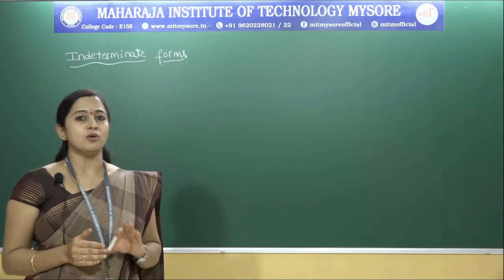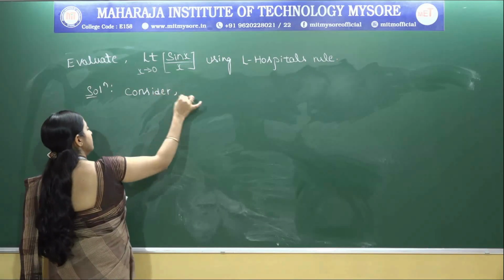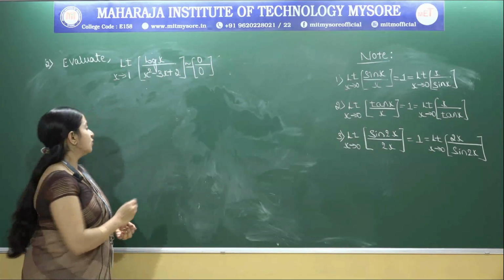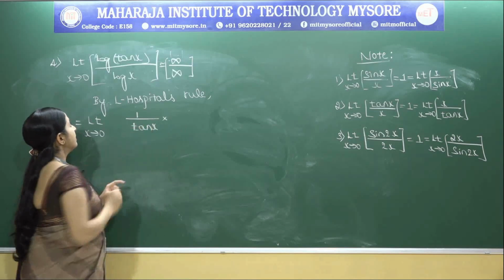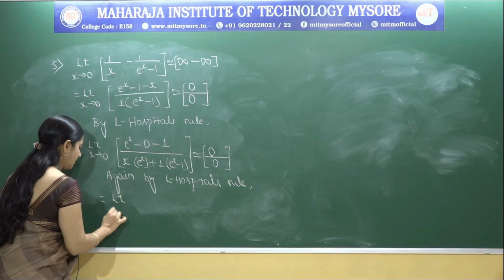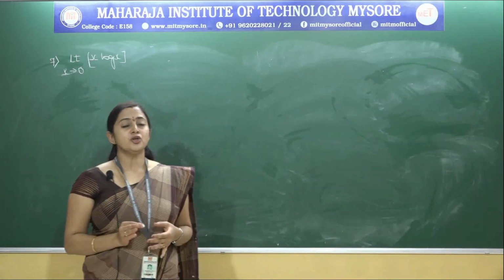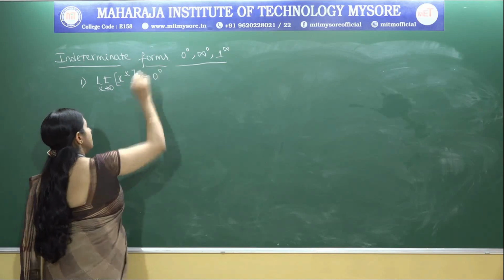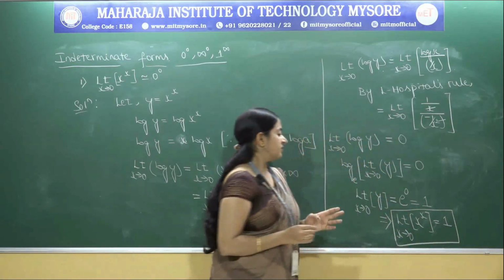M2|S3-Indeterminate forms Cont.BMATS101/BMATE101/BMATM101/BMATC101